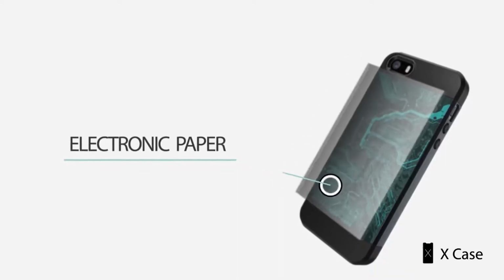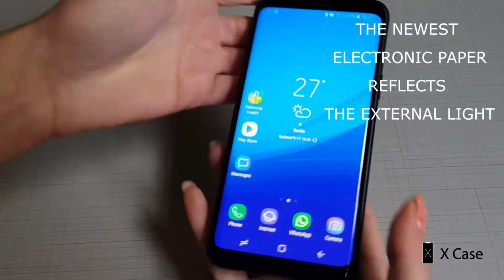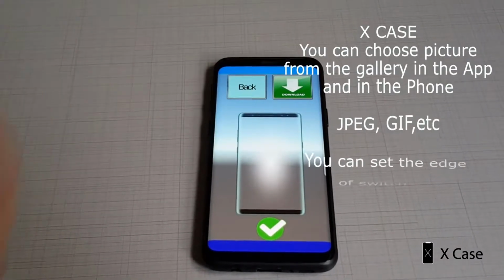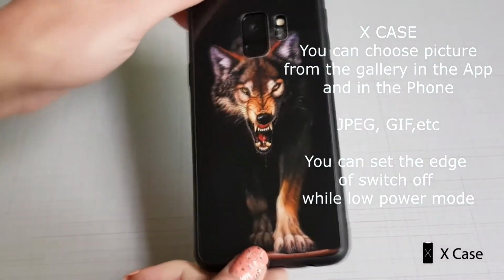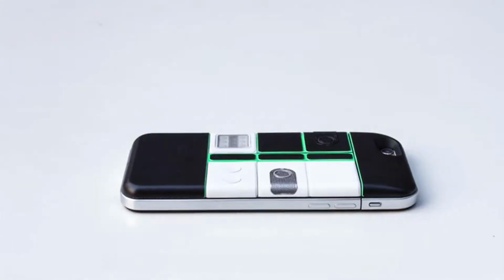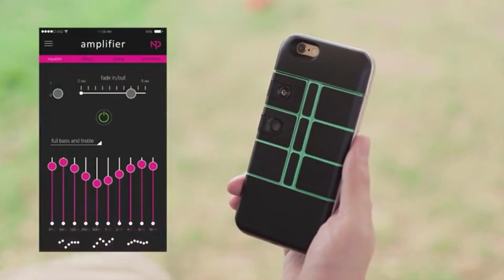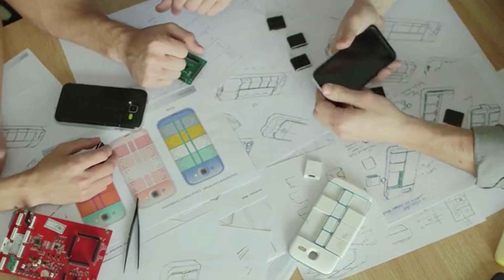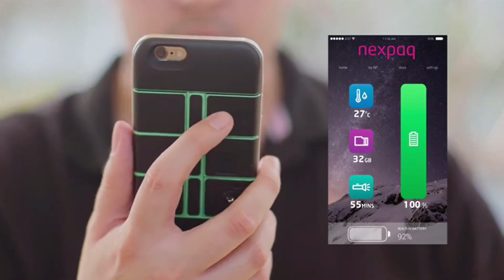4 Smart Phone Accessories/Cases youe have NEVER SEEN BEFORE! 2018